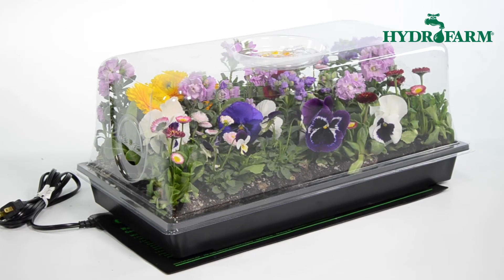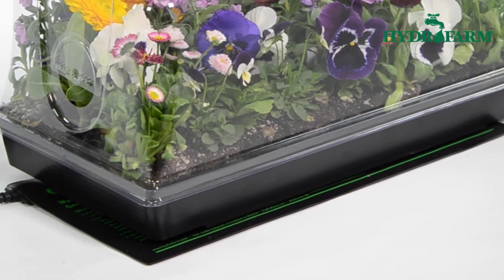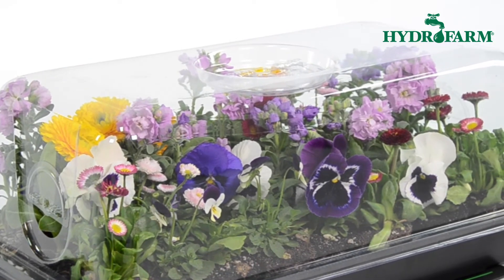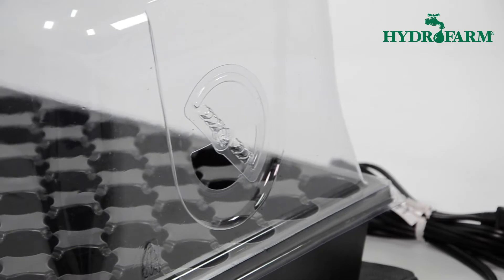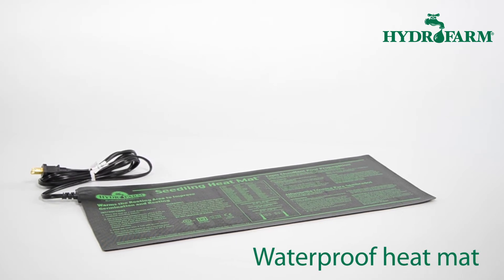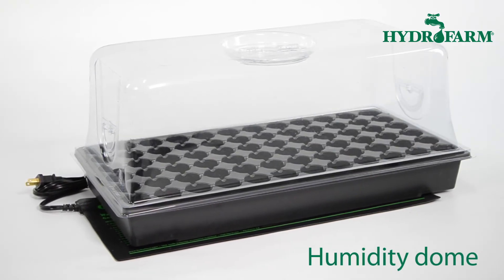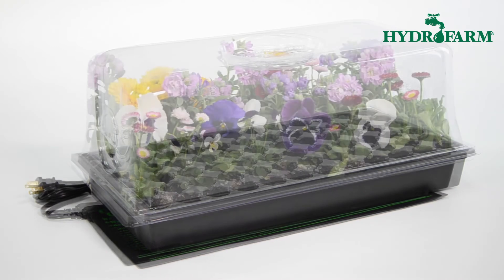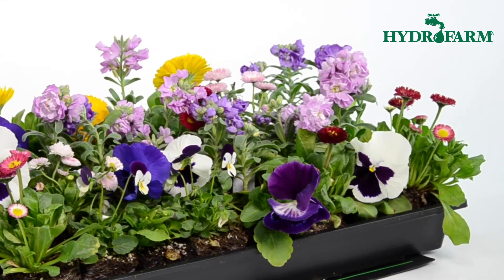Jump Start Hot House w/Heat Mat, Tray, 72-Cell Insert, 7.5" dome (2020 Version)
Get a jump start on the growing season with the Hot House with Seedling Heat Mat. It is well known that seeds will often germinate much more easily when provided with temperatures 10°F-20°F above room temperature. Get started quickly with your own growing media and plugs or purchase them separately for a complete system setup. The Seedling Heat Mat is UL-listed and provides gentle heat that will never damage roots. Includes base tray, 72-cell insert, vented dome, and heat mat. Full instructions are printed right on the mat.

Features

    7.5" humidity dome with three adjustable vents
    Increases germination success
    Better humidity control for optimum growth
    17 watts, 120 Volt heat mat
    11" x 22" watertight base tray
    72-cell seedling insert
    Instructions with growing tips